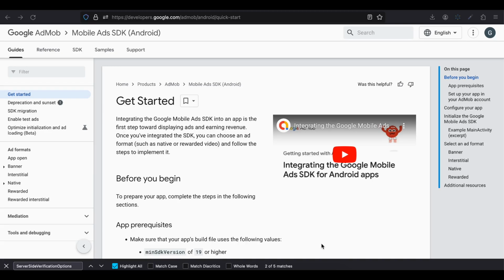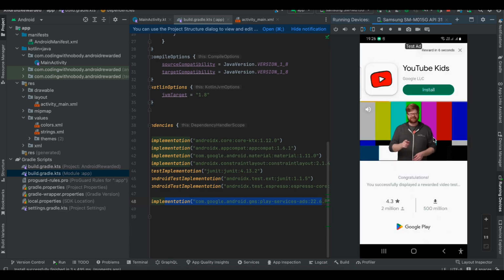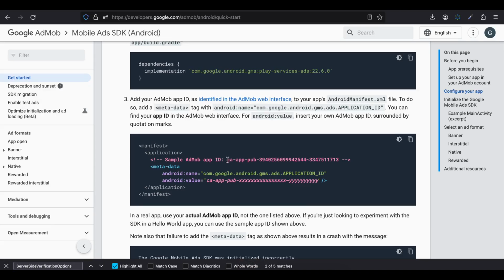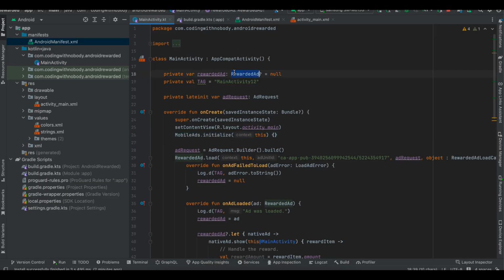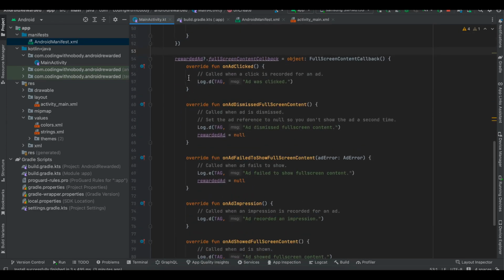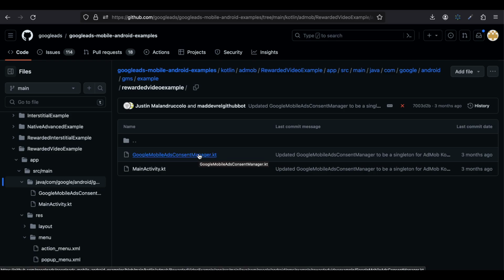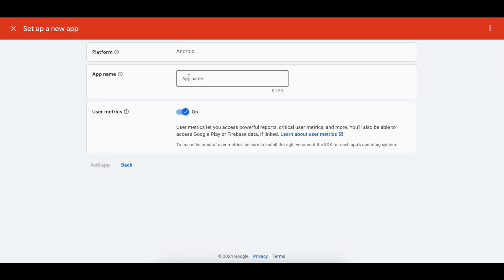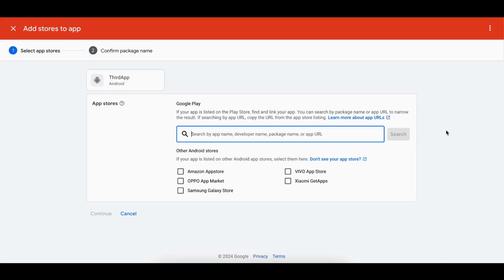How to display Rewarded Ads from Google AdMob in native android app